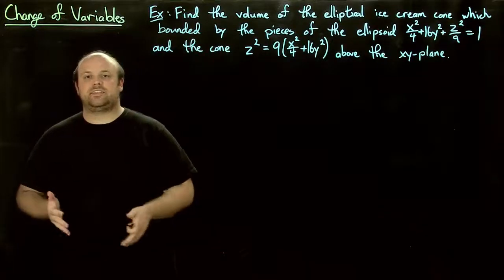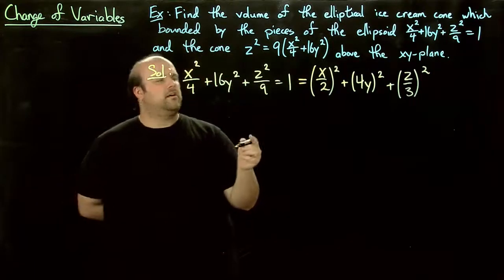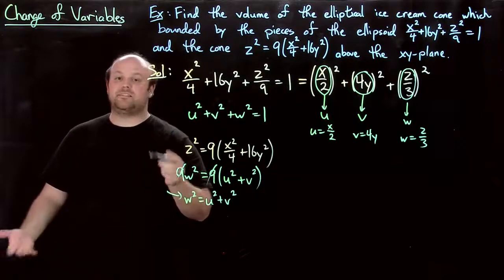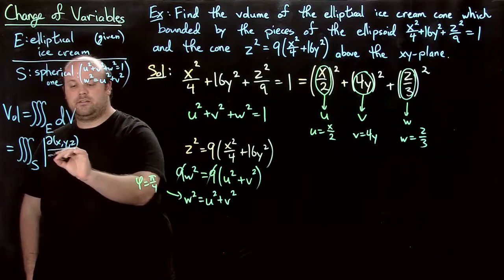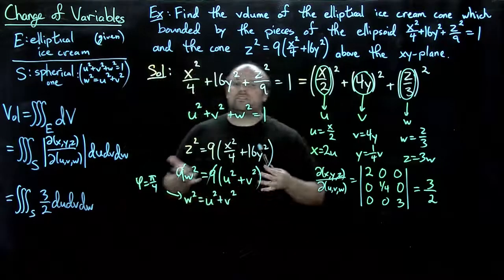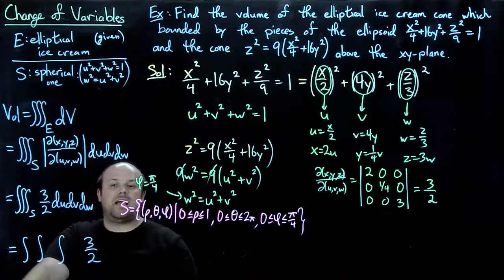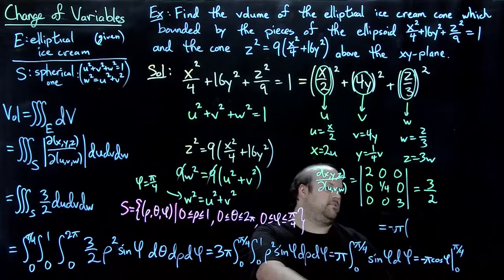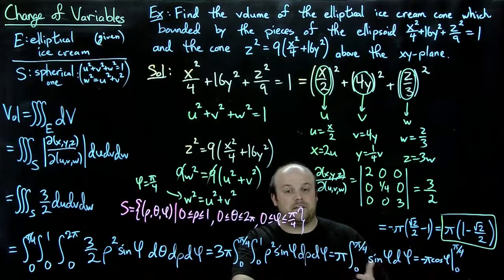5 Change of Variables in 3D